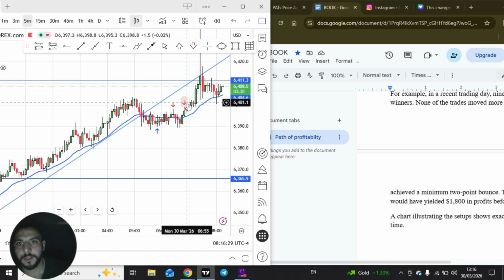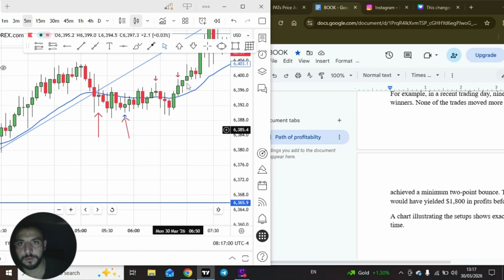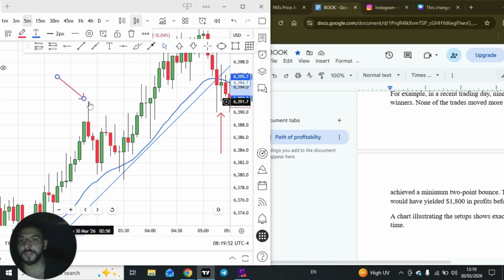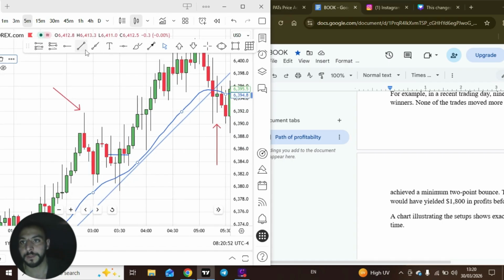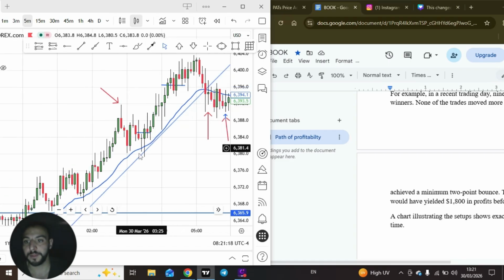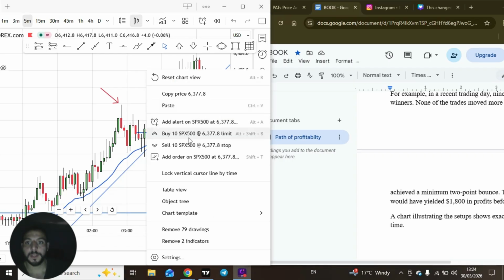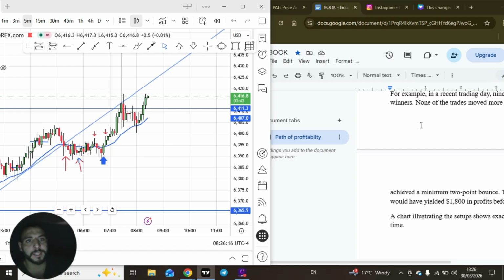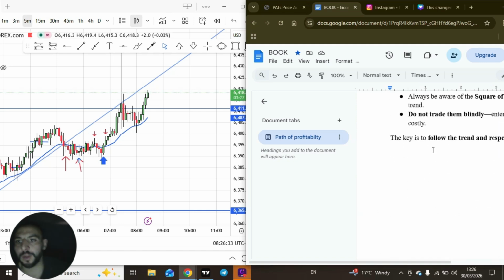From Lost to Disciplined: Final Trading Tips & Quick Wins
Congratulations! You’ve made it to the final video in the 'Lost to Disciplined' series.

In this video, we wrap up everything you’ve learned — from trading psychology, setups, entries, risk management, to avoiding common traps.

I’ll give you quick, actionable tips to implement immediately in your trading and stay consistent.

If you apply these lessons consistently, you’ll finally trade with discipline, confidence, and control.

💡 Don’t forget to review the series from the beginning if you missed any part.